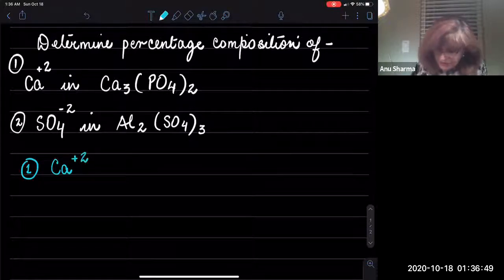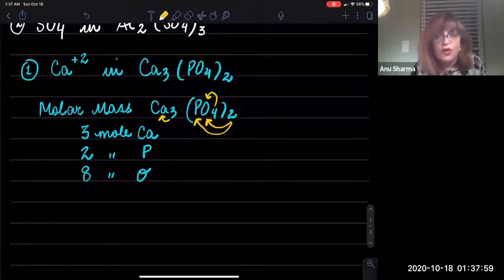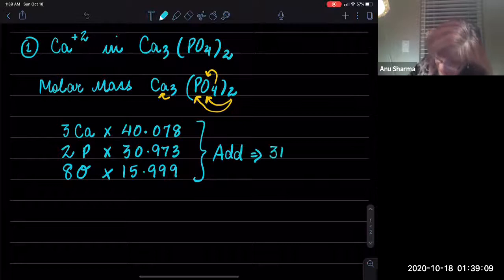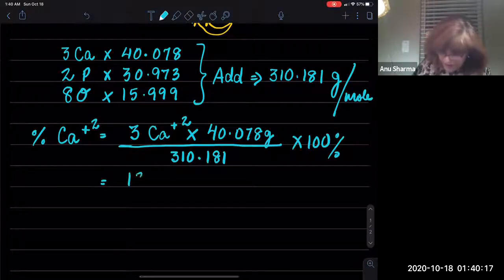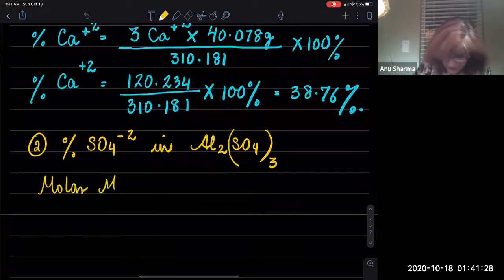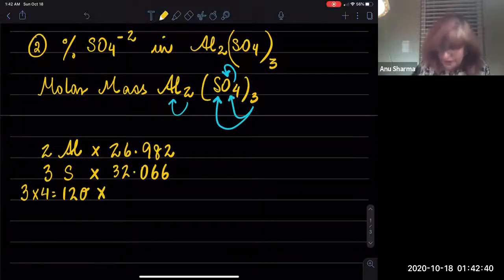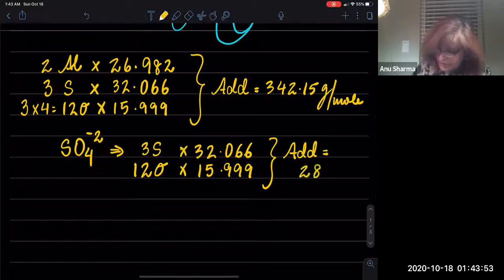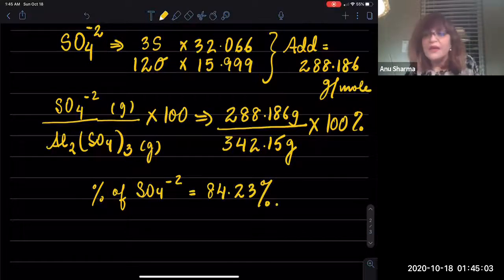Determine the Percentage Composition Ca+2 and SO4-2 ions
How to calculate percentage composition of IONS in a IONIC compound.

For General Chemistry Classes -  Chem 1A, Chem 025, Chem 210, Chem 31